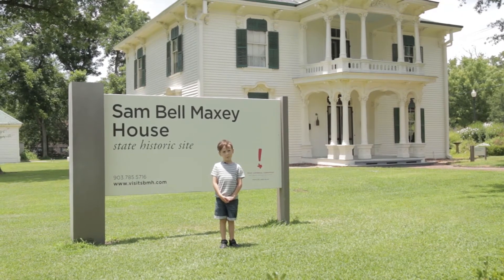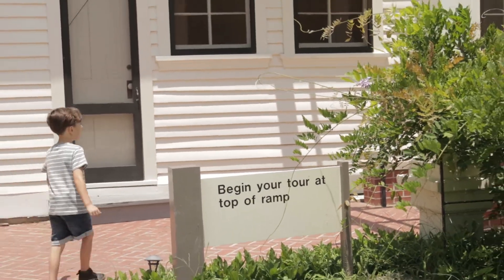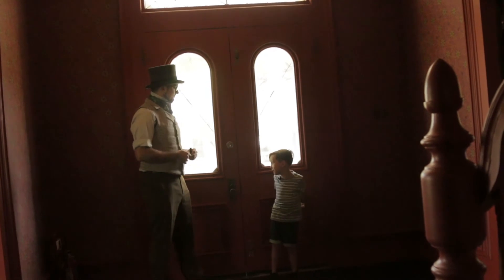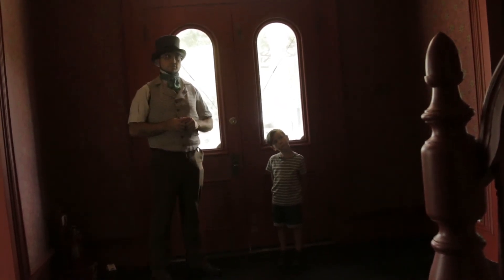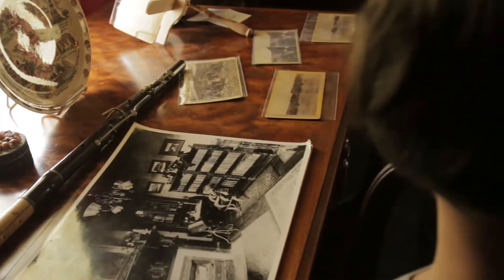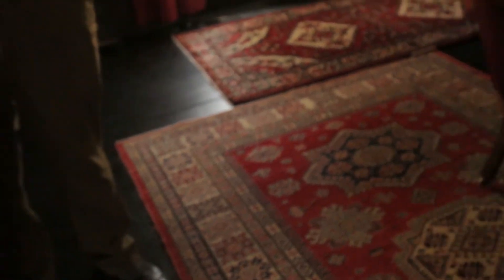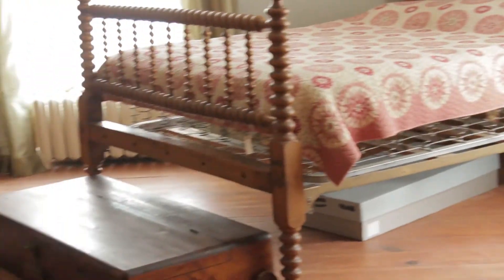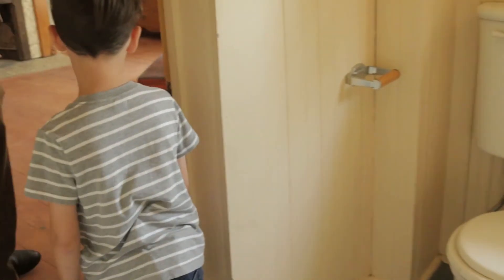Sam Bell Maxey House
Liam and guest Mr. Jed give us a tour of the Maxey House.